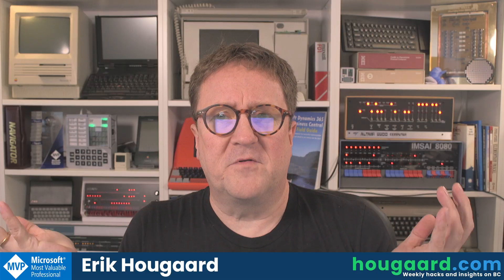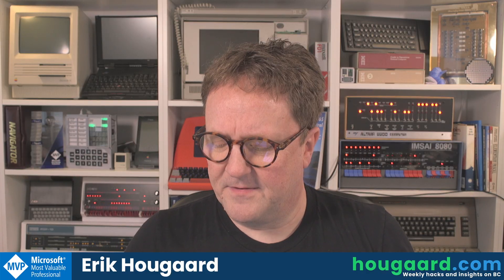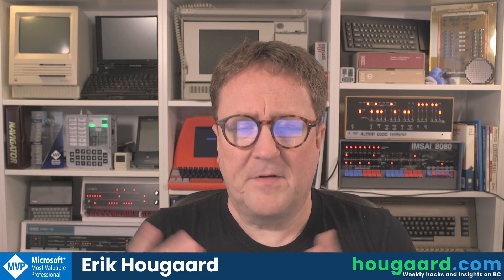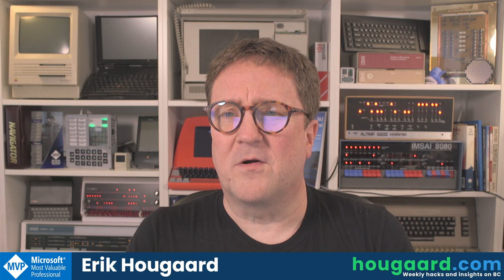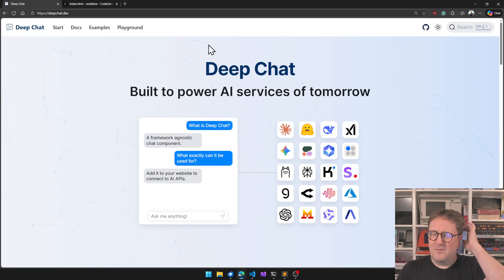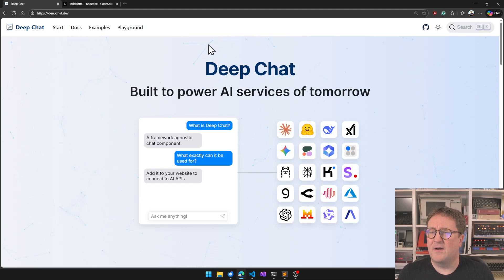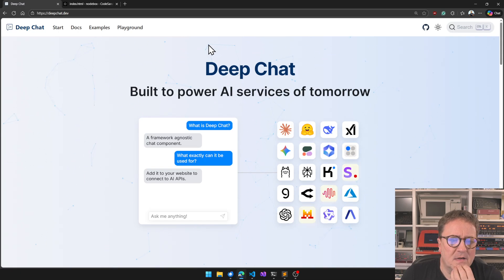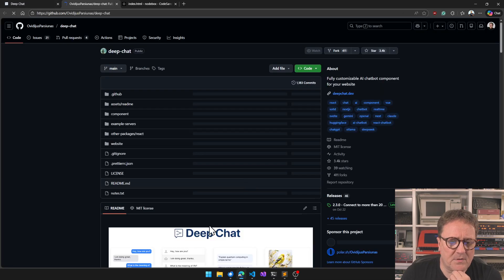How to use JavaScript Modules in AL and Business Central